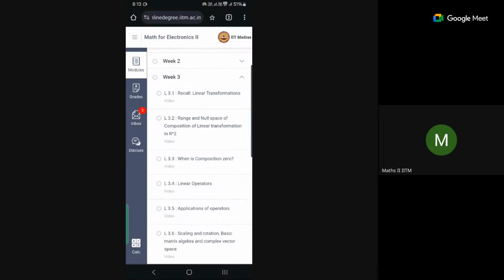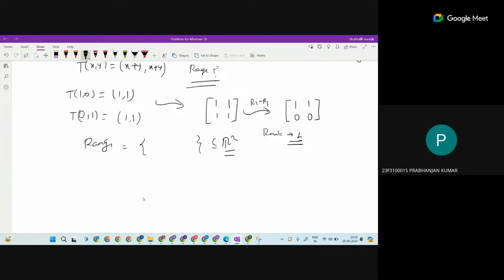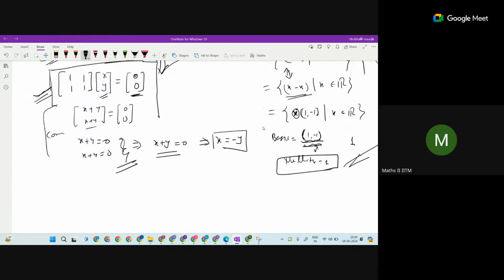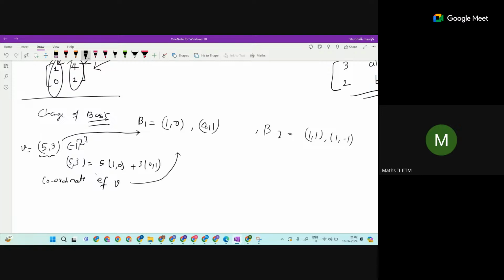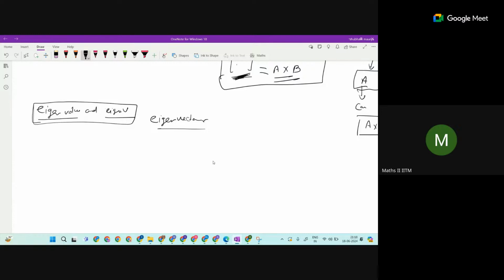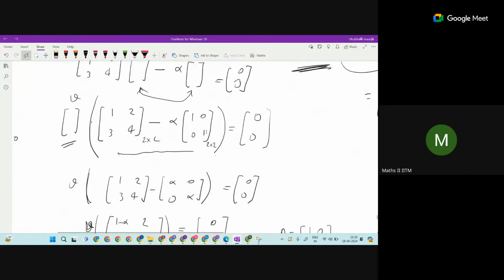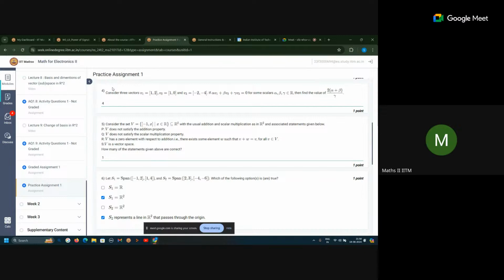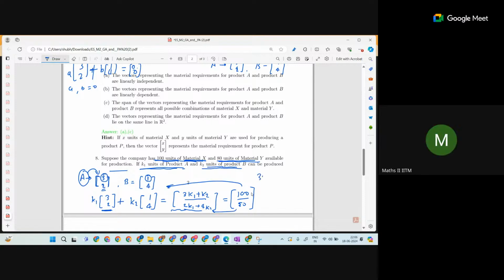Math for ES 2 - Live Session 1 - Week 3